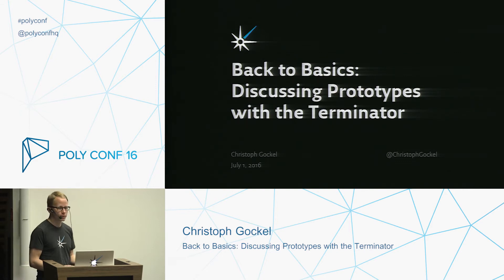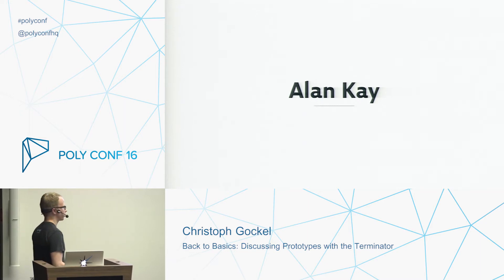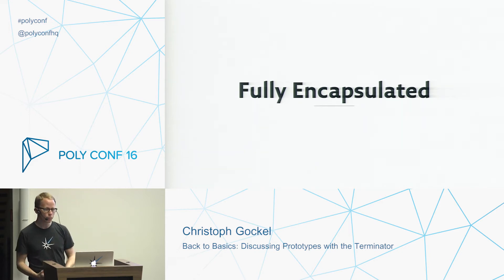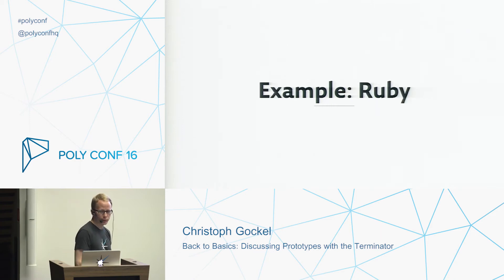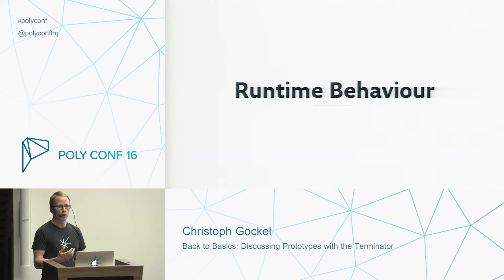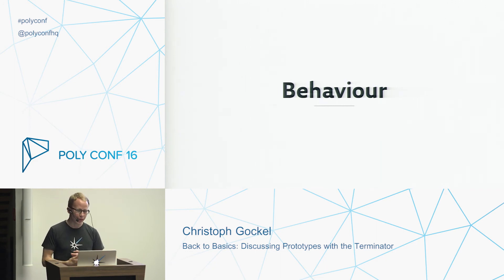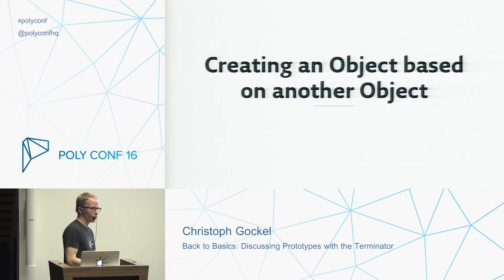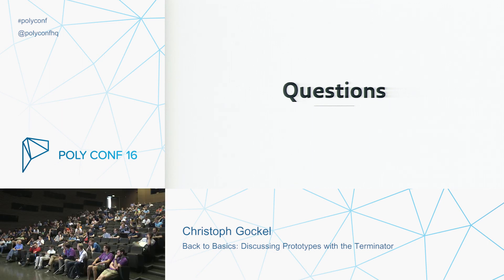PolyConf 16: Back to Basic Discussing Prototypes with the Terminator / Christoph Gockel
Skynet, er, frameworks have taken over the world. With the help of the Terminator you will learn how to stabilise humanity again. Or at least to stabilise your understanding of object-oriented JavaScript. Learn the difference between class-based OO languages and prototypal languages. Understand why it is worth learning the prototypal way of doing OO and how it can help you write cleaner and simpler code.